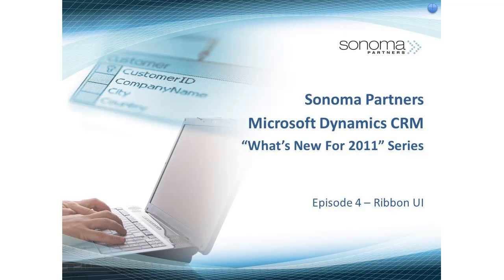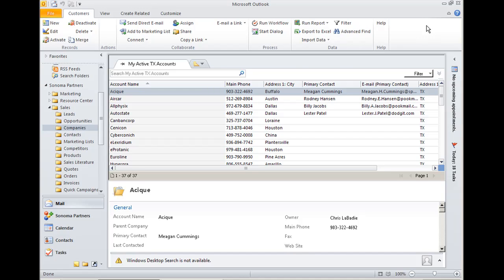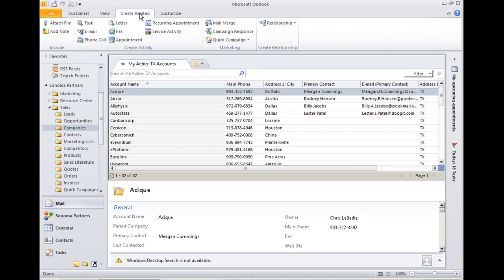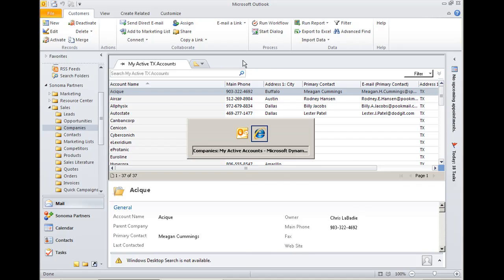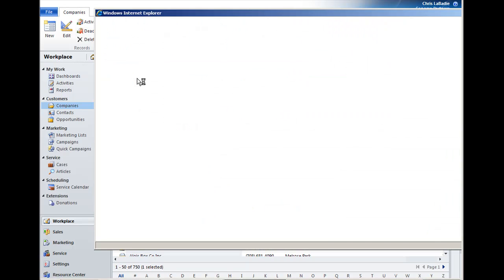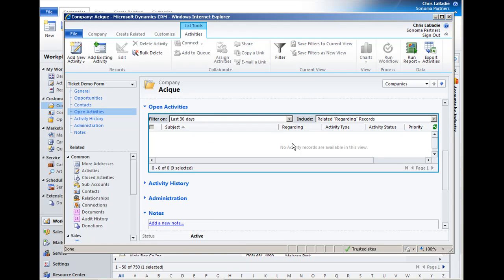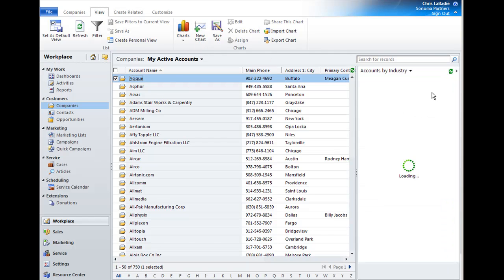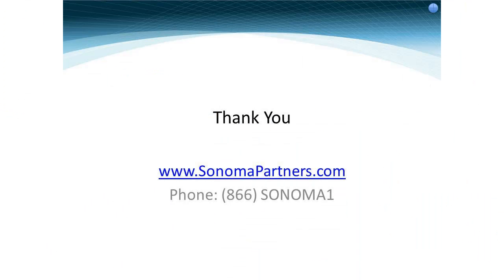What's New in CRM 2011 - Ribbon Interface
In the fourth installment of Sonoma Partner's 10-part series, we will highlight the "Ribbon Interface", one of the many new features in Microsoft CRM 2011.